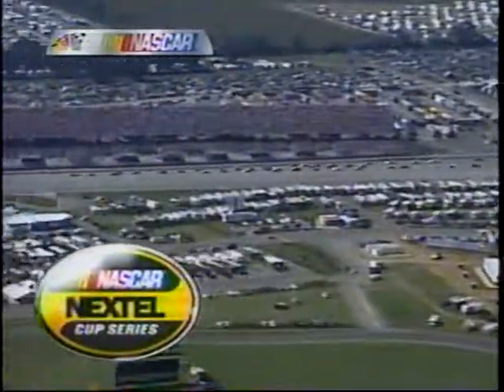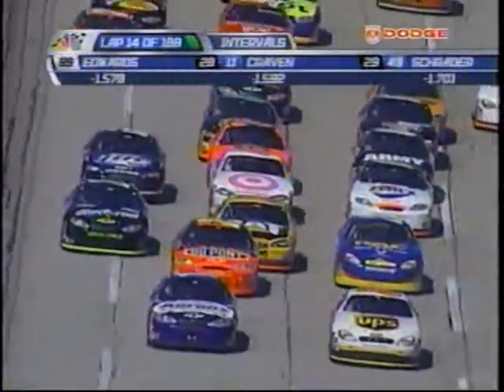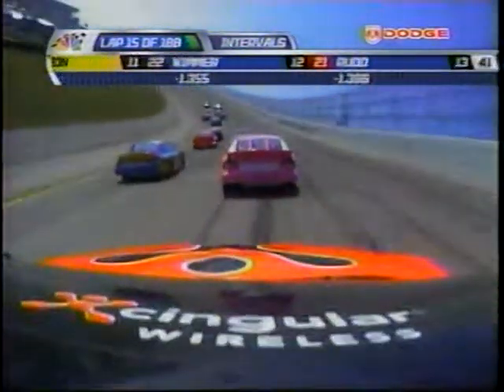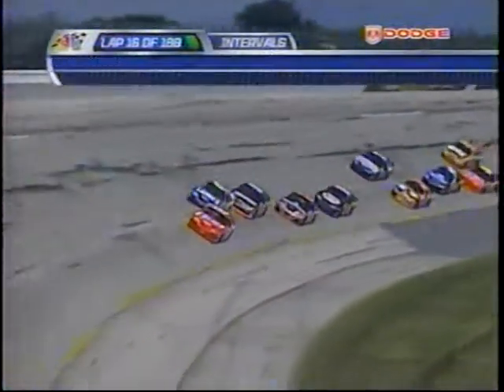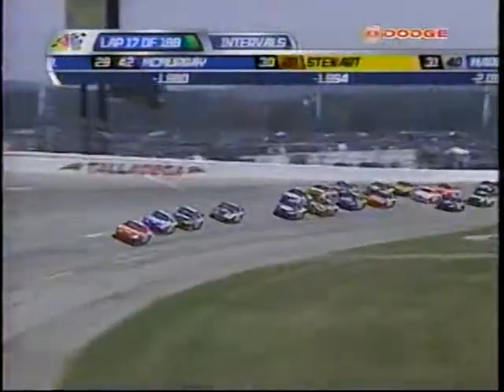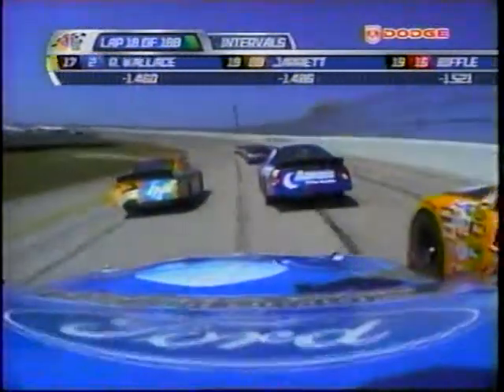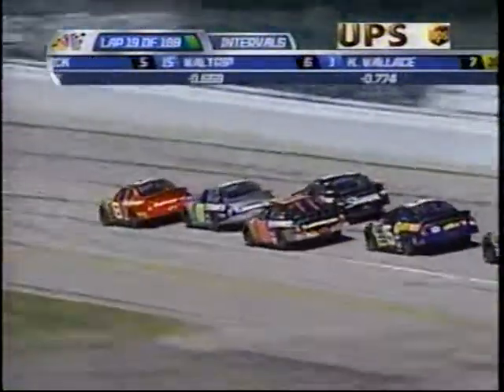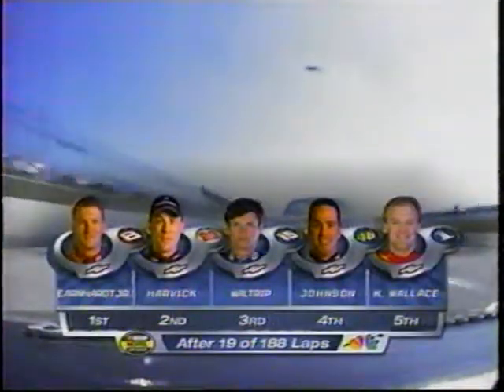2004 EA Sports 500 [2/21]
October 3rd, 2004
Talladega Superspeedway

Credit to NBC.